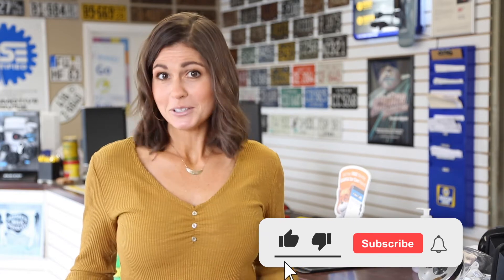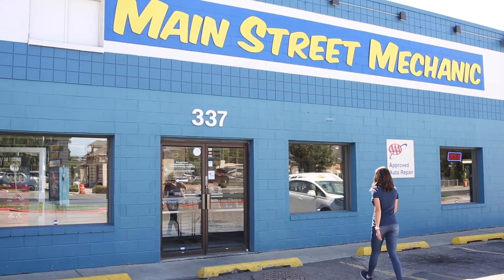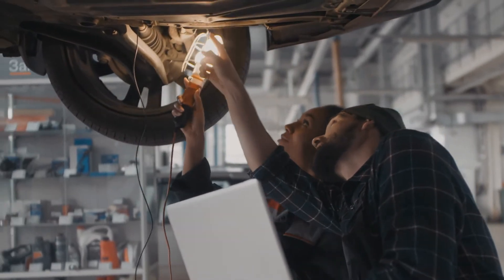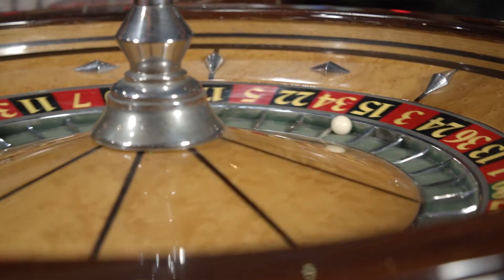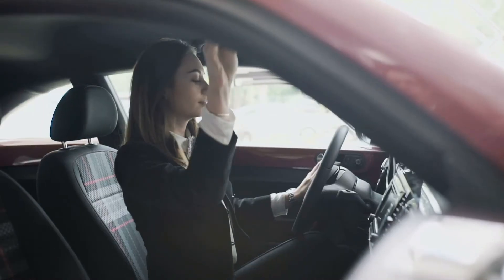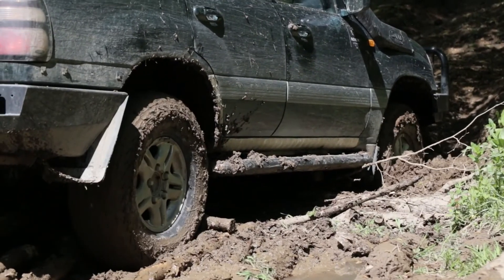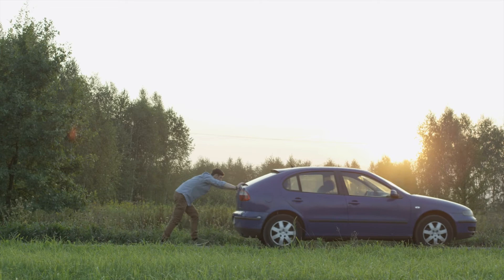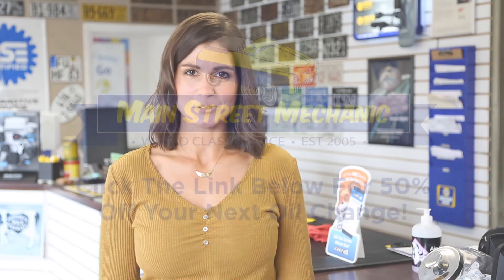Should I Get A Pre-Purchase Inspection? | Buying A Used Car | Main Street Mechanic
(Limit one per household)

No one knows exactly what they're getting into when they buy a used car. But with Main Street Mechanic's Pre-Purchase Inspection, you can get a whole lot closer to knowing. They may not have a crystal ball, but they do have a well trained staff who wants to make sure your new car isn't a lemon. Bring the car you're thinking about buying in. You won't be sorry!